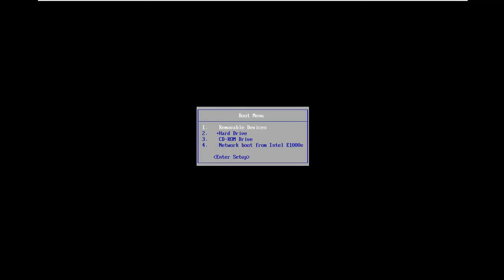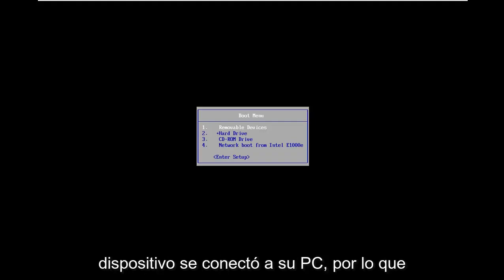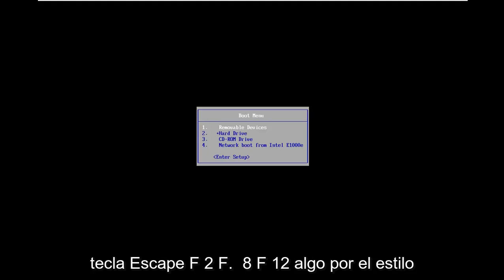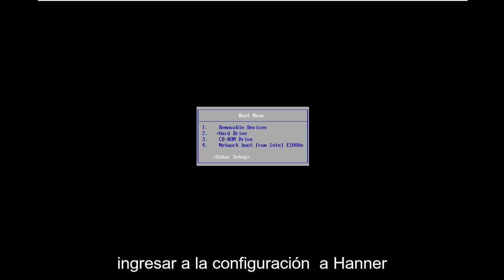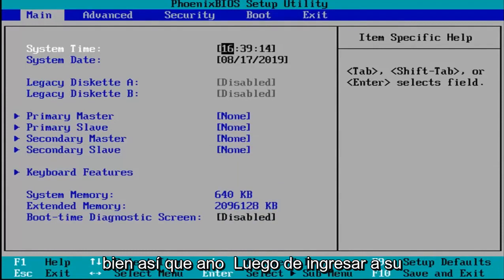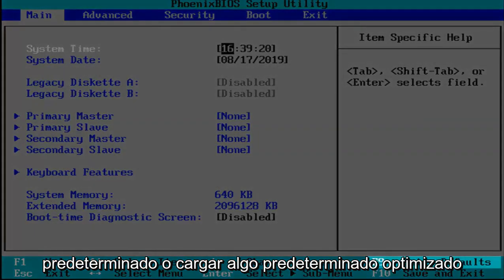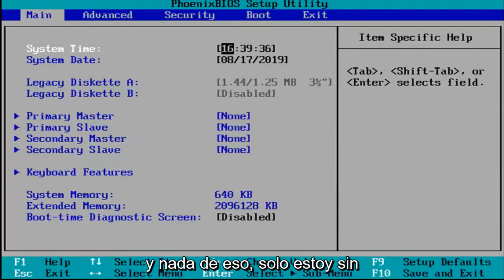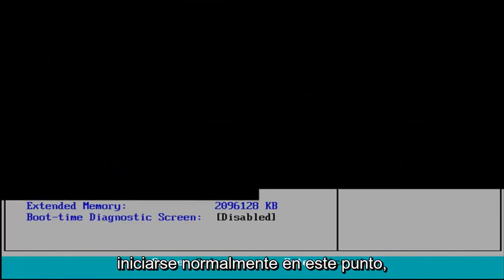Error 0x00000e9 Windows ha detectado un problema de comunicación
Solucione el código de error 0xc00000e9 Windows 10, recuperación Hubo un problema con un dispositivo conectado a su PC.

¿Ha recibido el código de error 0xc00000e9 en Windows 10 o Windows 8.1, 8?

Bueno, este error suele aparecer por un mal funcionamiento del hardware y, para ser más precisos, la mayoría de las veces se debe a un error de comunicación entre el disco duro y el sistema.

Al leer las líneas a continuación, verá cómo puede solucionar esto y también cómo logró obtener este error en primer lugar.

Debido a que podría haber un problema de software, así como una falla del disco duro en Windows 10 o Windows 8.1, veremos a continuación qué podemos hacer para comprarlos y reparar nuestro sistema operativo Windows.

También como recordatorio, siga el tutorial publicado a continuación en el orden presentado para reducir el tiempo de resolución de problemas y volver a su actividad diaria.

código de error 0xc00000e9 computadora portátil con Windows 10
codigo de error 0xc00000e9 windows 10
código de error 0xc00000e9 asus
código de error de la computadora 0xc00000e9